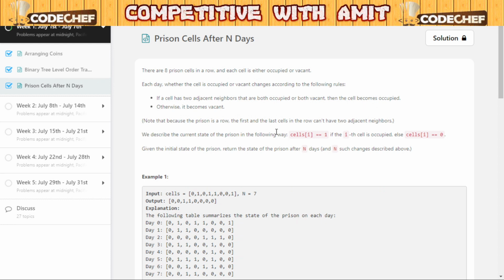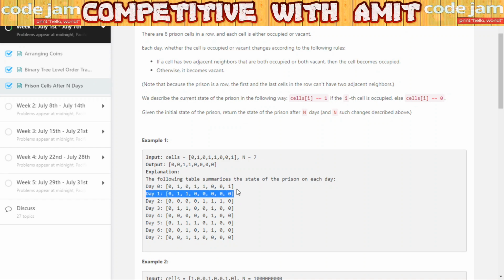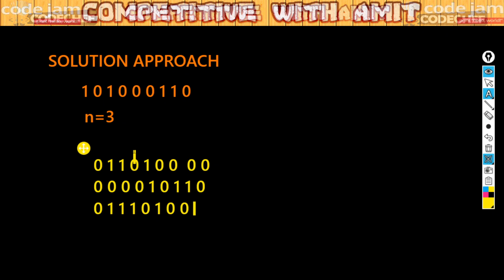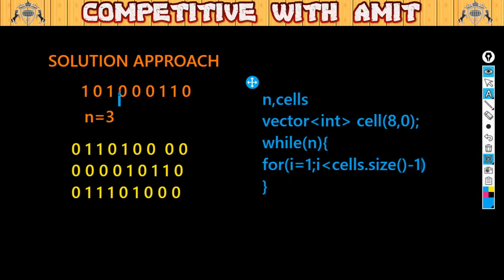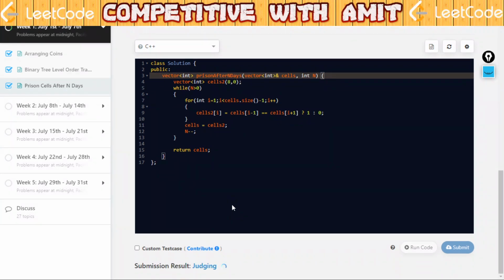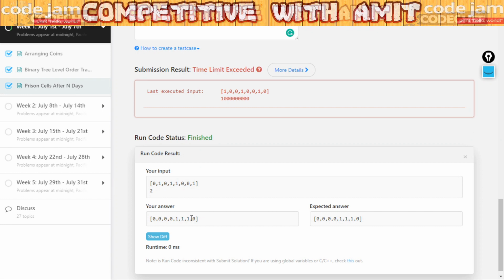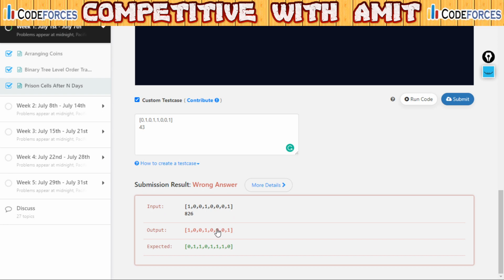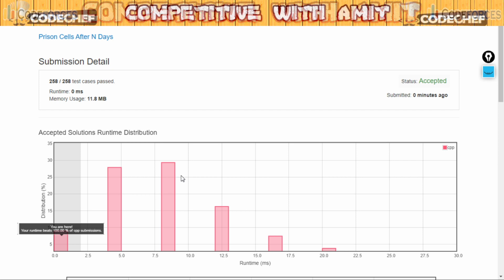Leetcode July Challenge Prison Cells After N Days Simple Solution Key Observation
TimeStamp:-
Question Explanation:- 00:32
Solution Explanation:- 03:06
Code Explanation:- 05:53
Main Solution:- 09:14